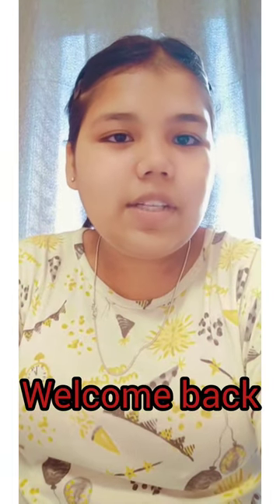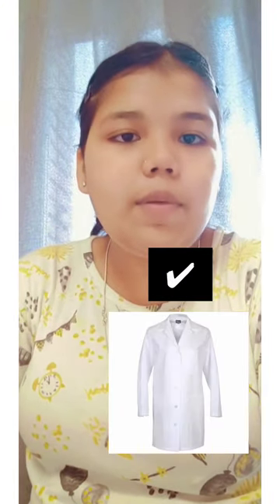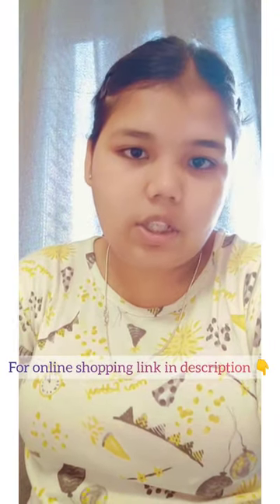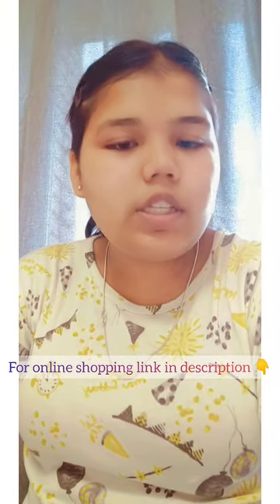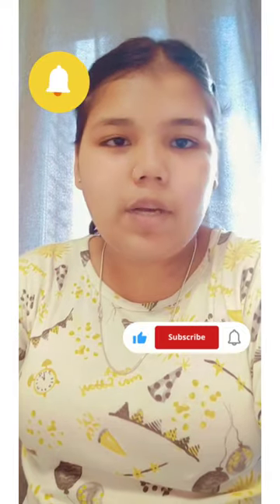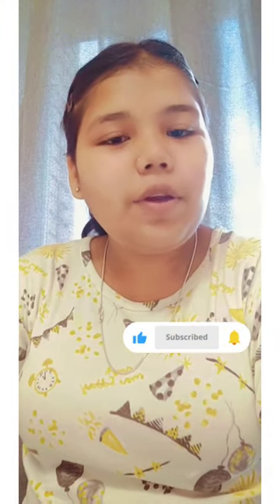Q/A about lab coat🥼doctor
hello guys I hope you all are extremely all right. hope u will like the shorts video. as it informative video for u all coming Russia for their medical studies.

Musician: @iksonmusic

          or
  (anja.liprasad09)